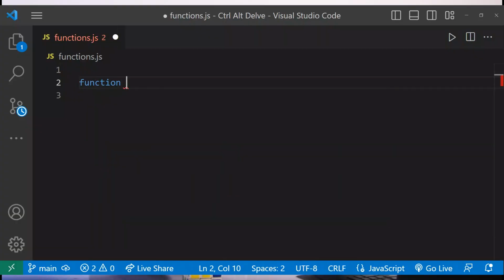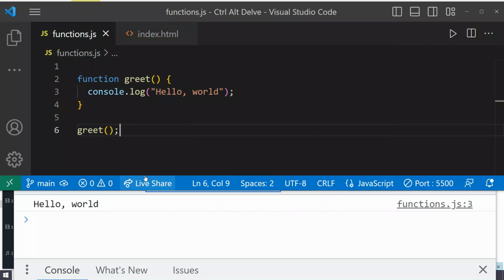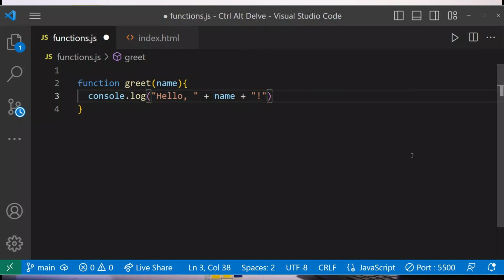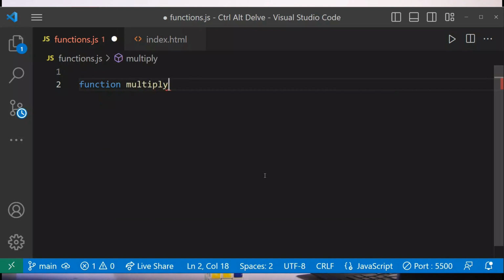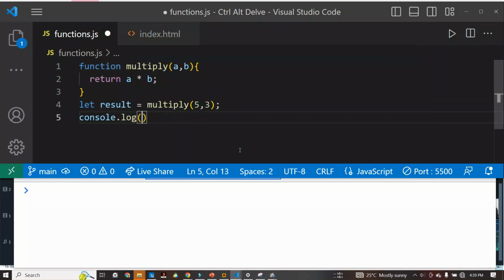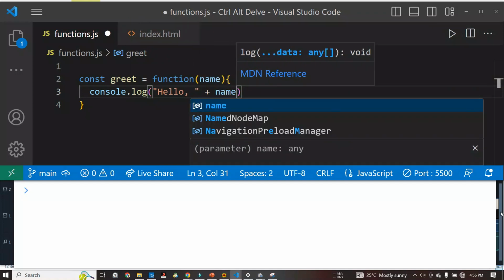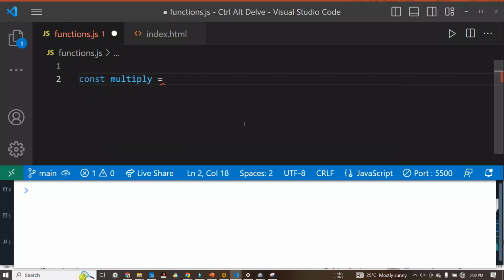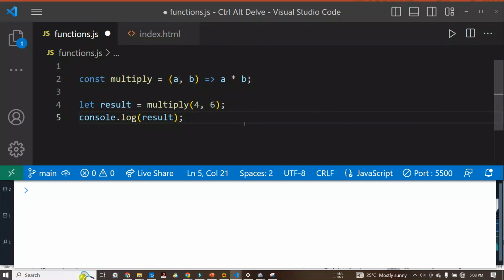Mastering Functions in JavaScript